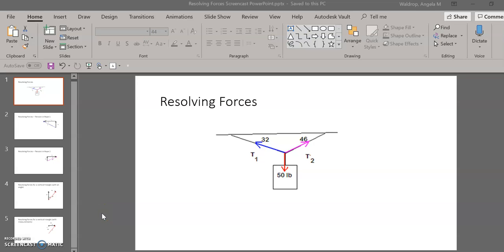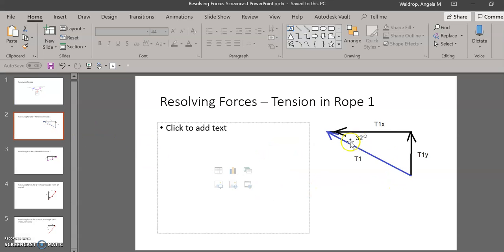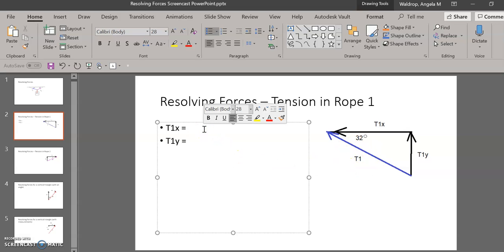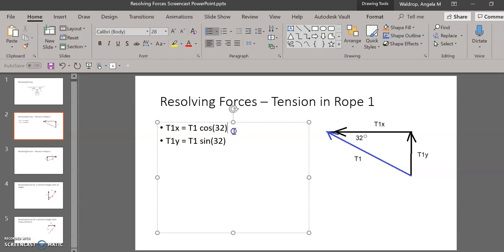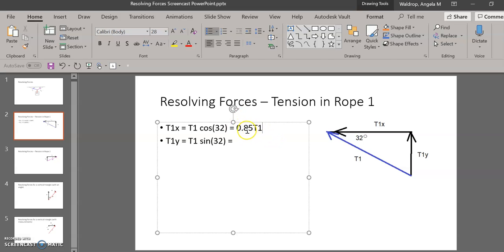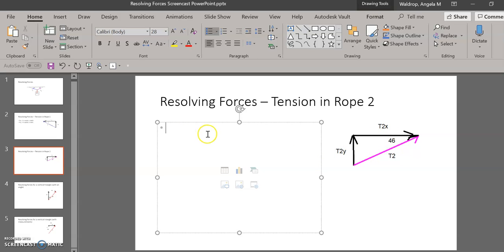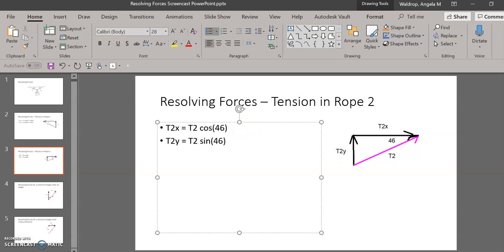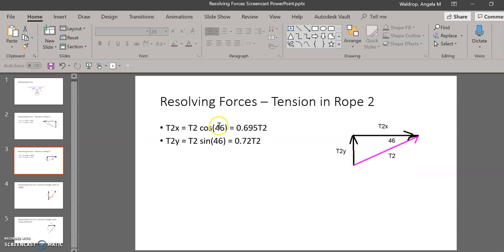Screencast Resolving angular forces with angles along X axis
This video will illustrate to students how to resolve forces in a coplanar concurrent system when an angle is given that is adjacent to the X axis.